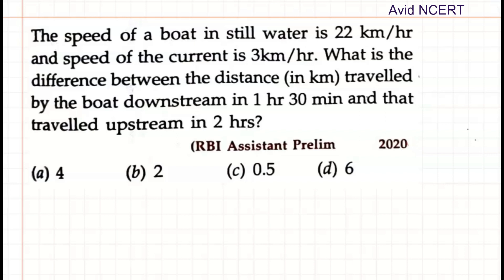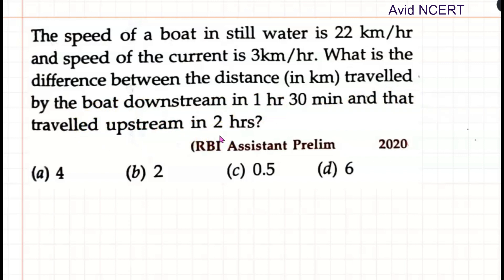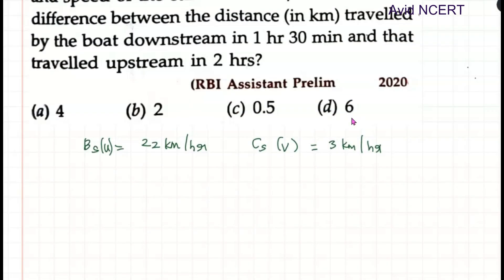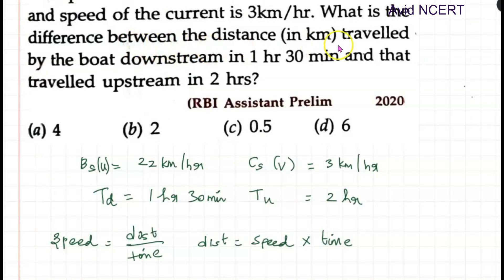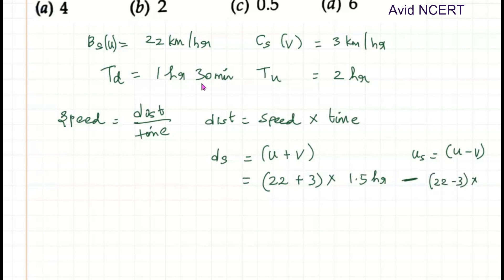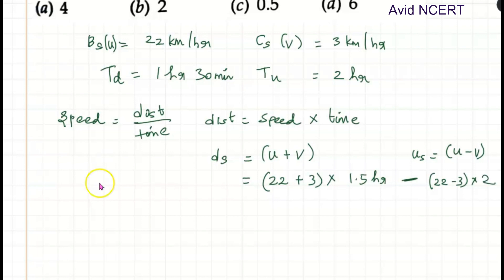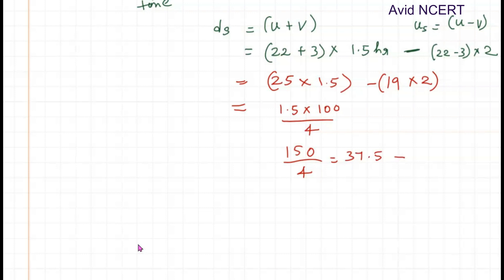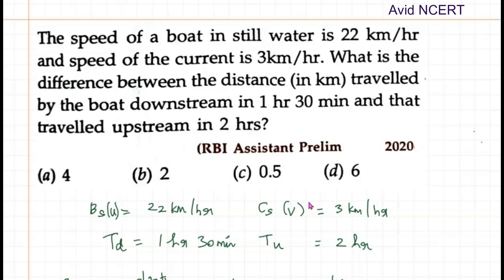(RBI Assistant Prelim 2020)speed of a boat in still water is 22 km/hr and current speed is 3km/hr.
The speed of a boat in still water is 22 km/hr and speed of the current is 3km/hr. What is the difference between the distance (in km) travelled by the boat downstream in 1 hr 30 min and that travelled upstream in 2 hrs?
(RBI Assistant Prelim 2020)
(a) 4
(b) 2
(d) 6